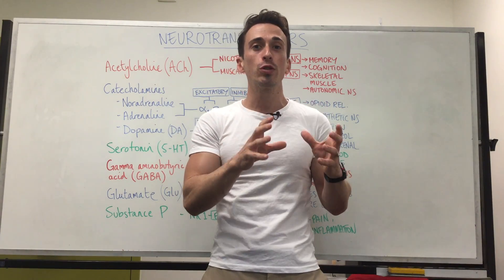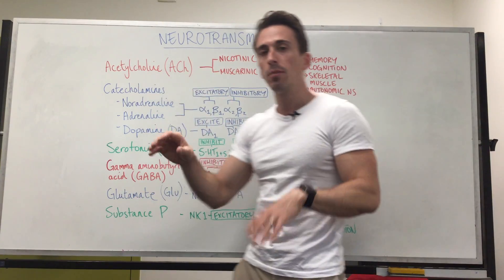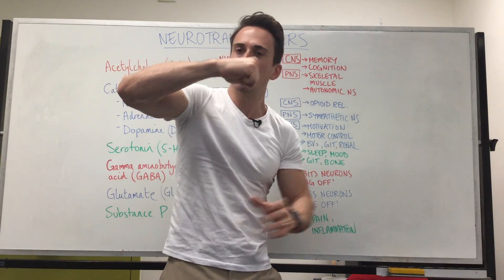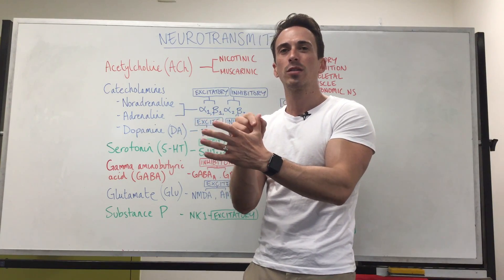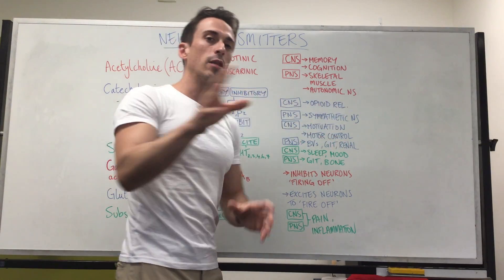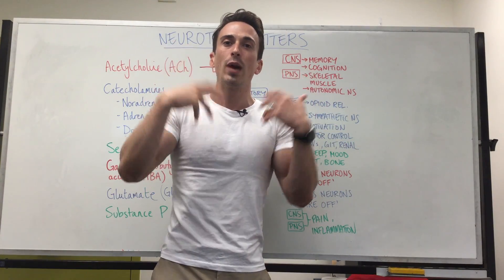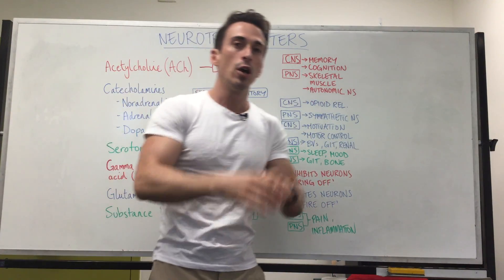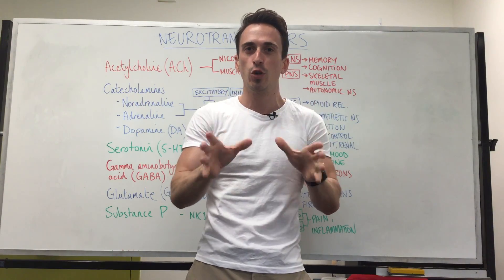Neurotransmitters | Nervous System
In this video, Dr Mike looks at a number of different neurotransmitters, their receptors, whether they are excitatory or inhibitory, and their function within both the central nervous system and peripheral nervous system.
This includes; acetylcholine, catecholamines, adrenaline (epinephrine), noradrenaline (norepinephrine), dopamine, serotonin, gaba, glutamate, and substance P.